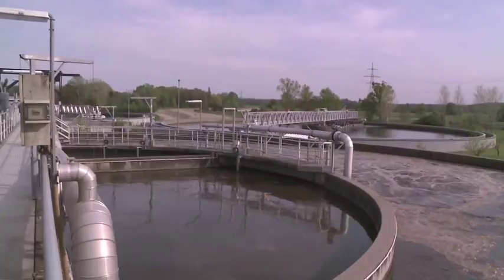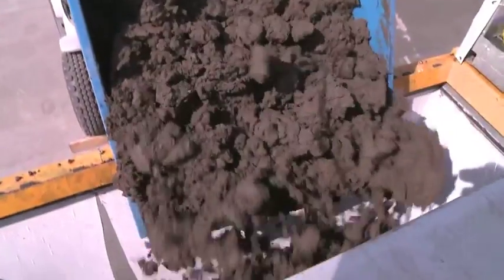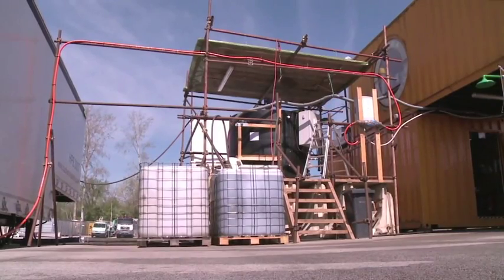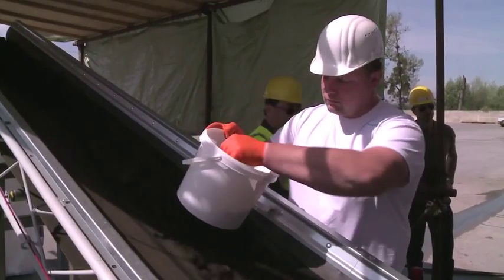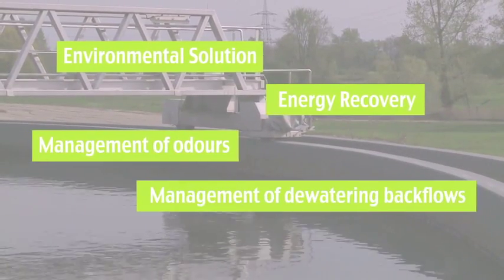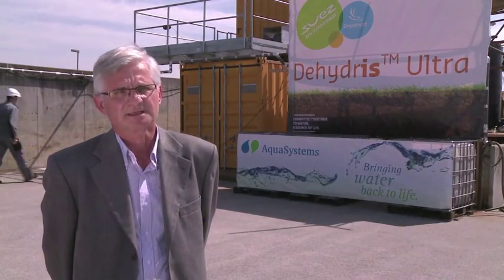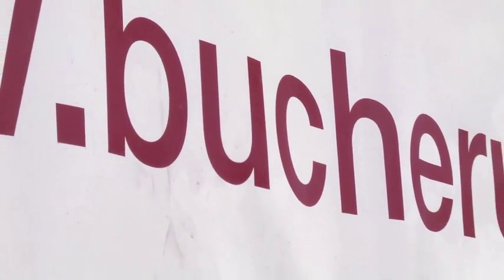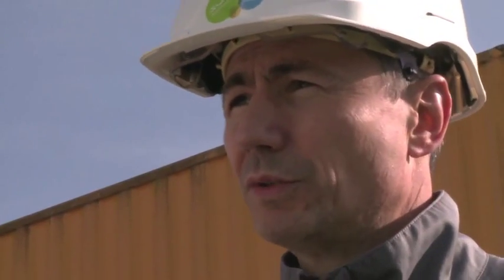Hydrothermal Carbonization with TerraNova® Ultra as innovative sewage sludge technology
Through hydrothermal carbonization an energy rich fuel is produced from sewage sludge, allowing superior energy efficiency.